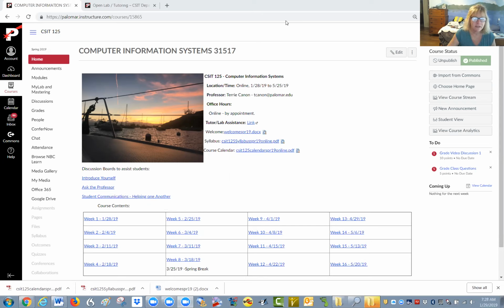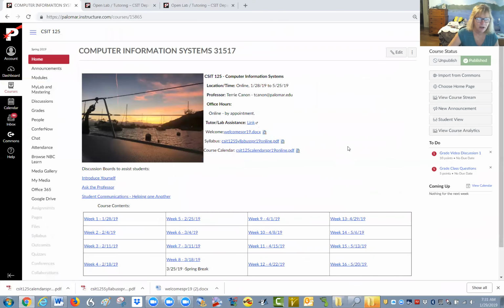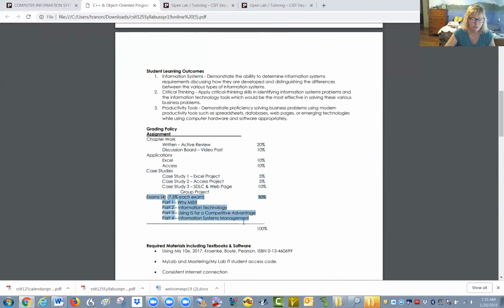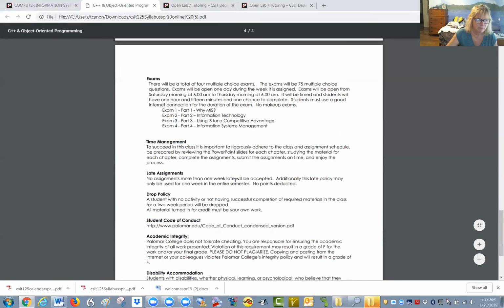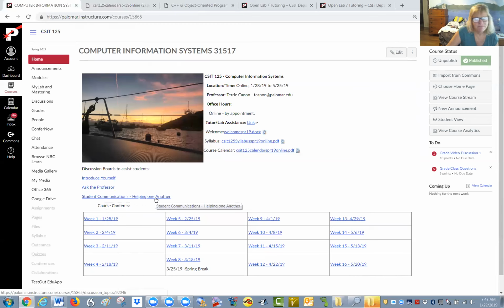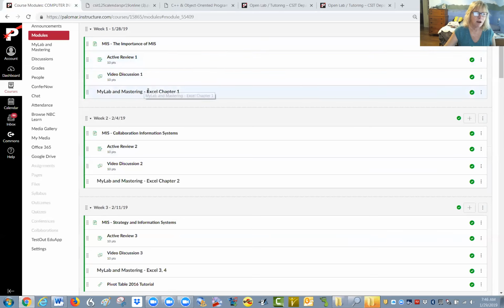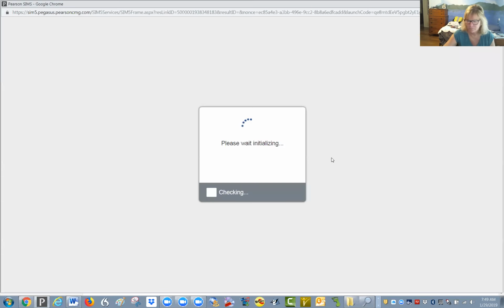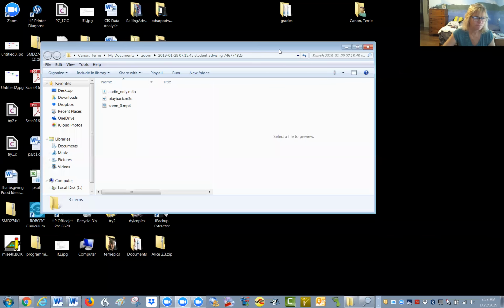Intro to CSIT 125